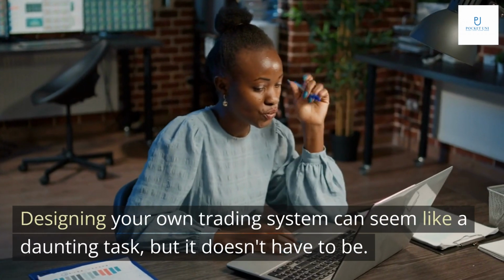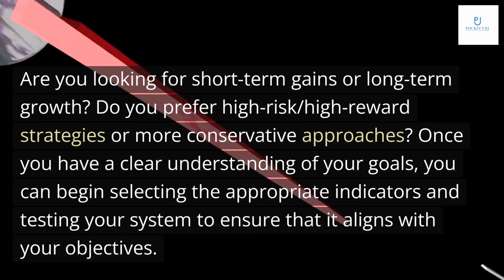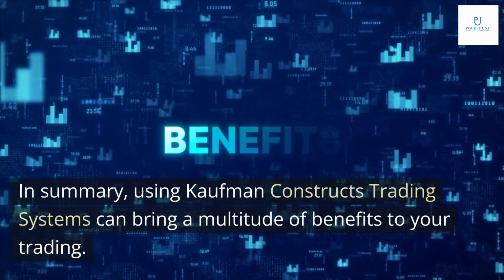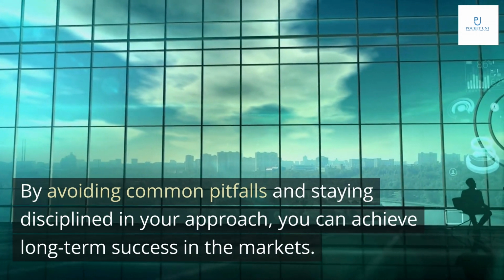Kaufman Constructs Trading Systems by Perry J. Kaufman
Free swing trading course

Welcome to the exciting world of trading systems! If you're looking for a way to take your trading to the next level, then you've come to the right place. A trading system is a set of rules and guidelines that helps you make better trading decisions, based on data and analysis rather than emotions and guesswork.
By using a trading system, you can increase your consistency, reduce your risk, and improve your overall trading performance. Whether you're a beginner or an experienced trader, a well-designed trading system can help you achieve your financial goals and build long-term wealth.

A successful trading system is built on a foundation of several key components that work together seamlessly to generate profitable trades. The first component is entry and exit rules, which dictate when a trader should enter or exit a trade based on specific market conditions. These rules are often based on technical indicators or other quantitative measures, and can be customized to suit individual trading styles and preferences.
Another important component of a trading system is position sizing, which determines how much capital should be allocated to each trade. This is typically based on a trader's risk tolerance and overall portfolio objectives, and can be adjusted over time as market conditions change. Finally, effective risk management is critical to the success of any trading system, as it helps to minimize losses and protect capital in the event of adverse market movements.

Designing your own trading system can seem like a daunting task, but it doesn't have to be. By following a few simple steps, you can create a system that is tailored to your specific goals and risk tolerance.
The first step is to identify your trading goals. Are you looking for short-term gains or long-term growth? Do you prefer high-risk/high-reward strategies or more conservative approaches? Once you have a clear understanding of your goals, you can begin selecting the appropriate indicators and testing your system to ensure that it aligns with your objectives.

Evaluating and refining your trading system is a critical step in achieving success. It's not enough to simply create a system and stick with it; you must constantly evaluate its performance and make necessary adjustments to ensure it remains effective. This requires a data-driven and analytical approach, using rigorous testing and evaluation to identify areas for improvement.
One key aspect of evaluating your trading system is adapting to changing market conditions. The markets are constantly evolving, and what worked yesterday may not work today. By keeping a close eye on market trends and adjusting your system accordingly, you can stay ahead of the curve and maintain a competitive edge.

One common mistake that traders make when designing a trading system is over-optimizing their strategy. This occurs when traders tweak their system to perform well on historical data, but fail to account for real-world market conditions. To avoid this pitfall, it's important to test your system on a variety of market conditions and use realistic assumptions.
Another common mistake is failing to follow the rules of your system. Many traders fall into the trap of making emotional decisions based on short-term market fluctuations, rather than sticking to their pre-defined entry and exit rules. To avoid this pitfall, it's important to develop discipline and follow your system consistently, even when it may be tempting to deviate from the plan.

In summary, using Kaufman Constructs Trading Systems can bring a multitude of benefits to your trading. By following a systematic approach, you can increase consistency in your decision-making and reduce the impact of emotional biases. Additionally, implementing risk management strategies can help protect your capital and improve your overall returns.
Through rigorous testing and evaluation, you can refine your system over time and adapt to changing market conditions. By avoiding common pitfalls and staying disciplined in your approach, you can achieve long-term success in the markets.